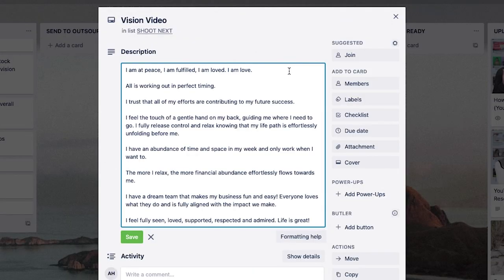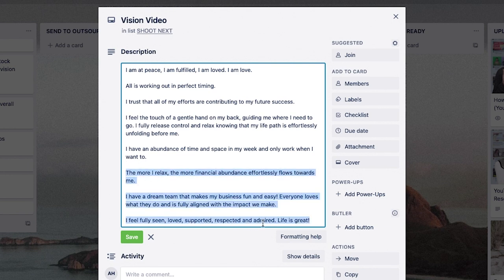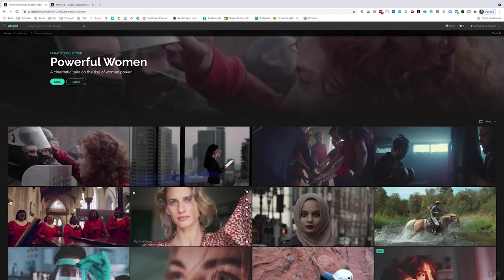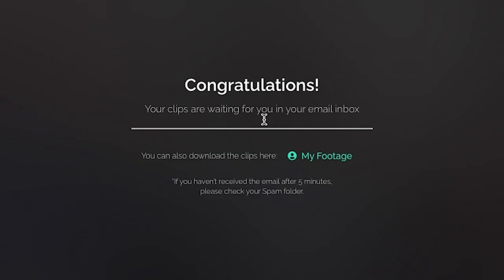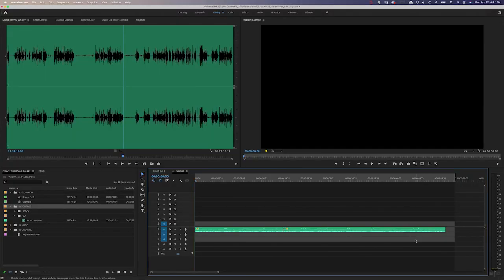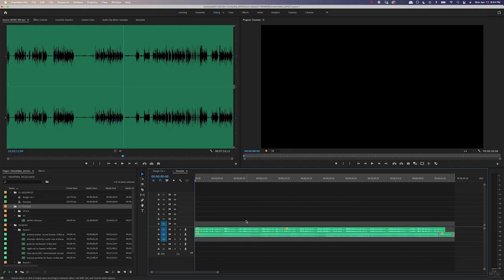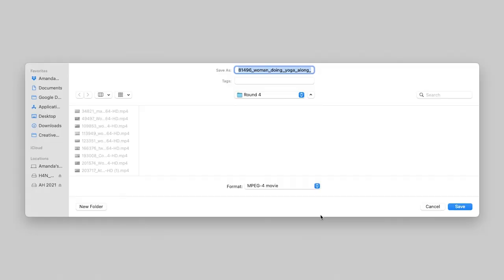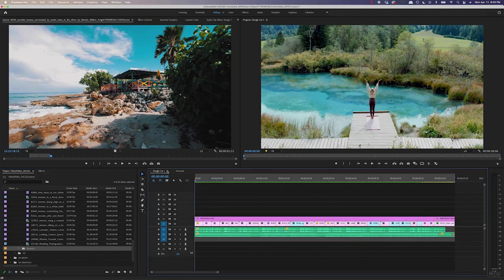Create a Vision Video (Using Stock Footage From Artgrid)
Create a vision board for the life you want to live in this video editing challenge of editing stock footage ONLY!

That's right, no shooting required. In this video, I walk through how to use artgrid to find, download and edit stock footage into a vision board video.

Forget traditional vision boards where you have to cut out magazines, it's time to step up your game to a vision video!

CHAPTERS:
0:00​ - Introduction
0:12​ - Example Vision Board Video
1:11 - Planning Out My Video / Script Your Video
3:39 - Picking Stock Footage from Artgrid
5:46 - How to Download Clips from Artgrid
7:05 - Recording & Editing the Voiceover
7:55 - Combining The Music & Voiceover
9:07 - Selecting Clips For the Edit
9:54 - How to Organize Stock Footage Clips
11:30 - Get Creative in Editing
12:30 - Final Thoughts & Conclusion

Create a Vision Board Video By Editing Stock Footage From Artgrid